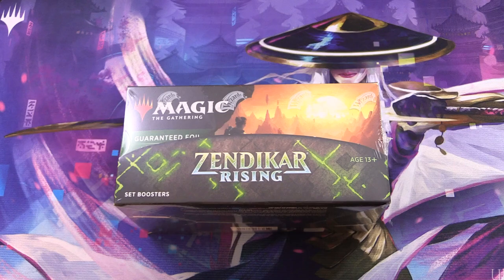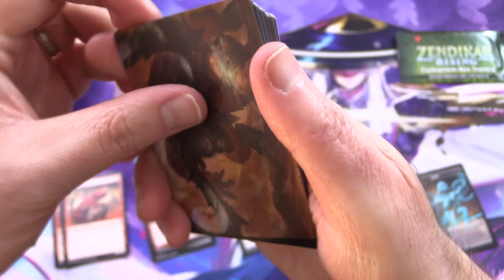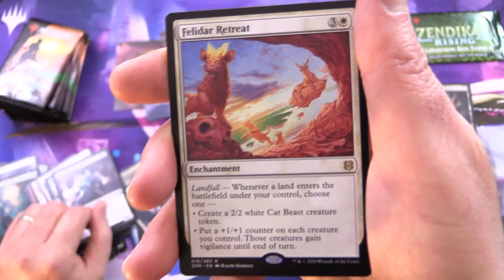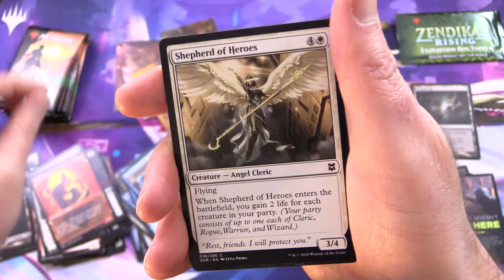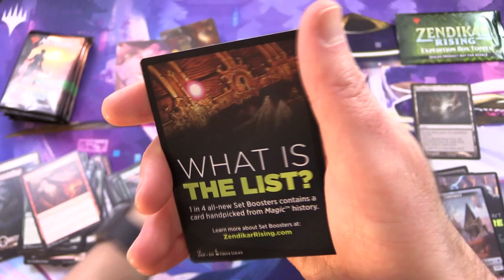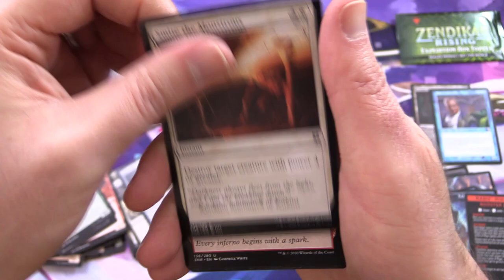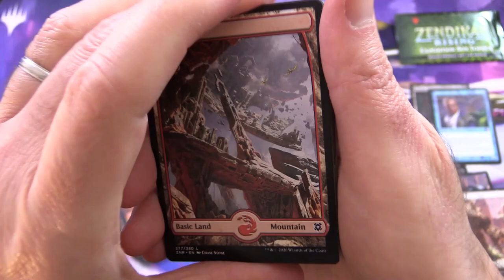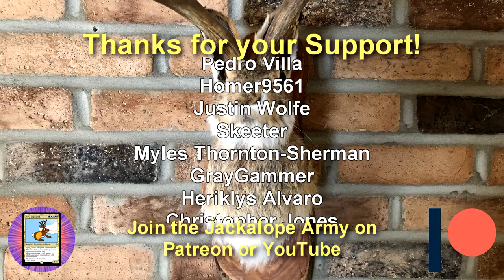Zendikar Rising Set Boosters - NICE PULLS!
Unpacking some Magic: The Gathering Zendikar Rising Set Booster packs. This is snack #13 in a series!